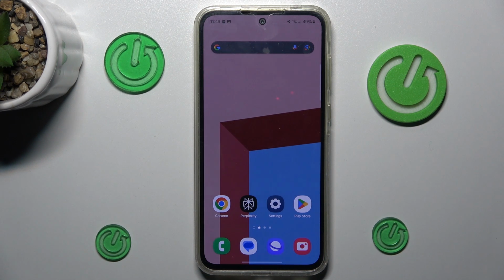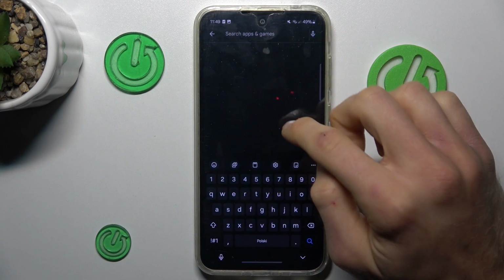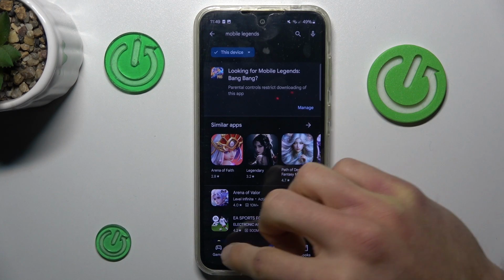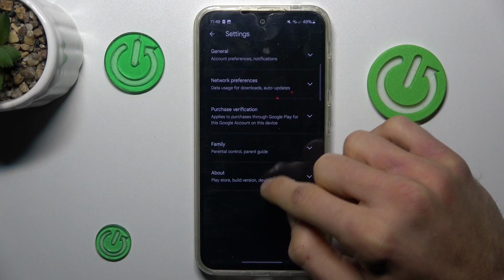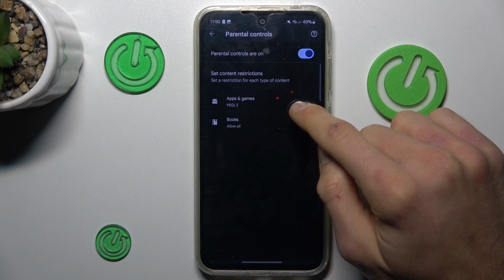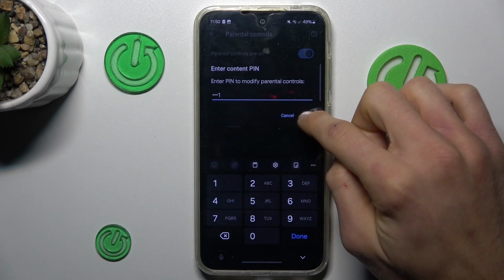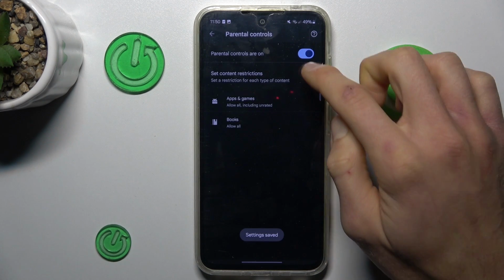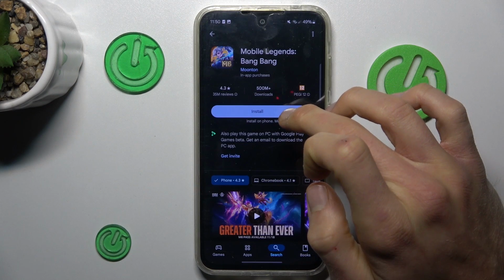How to Fix Games Not Visible in Google Play Store on SAMSUNG GALAXY A35 5G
If games are not appearing in the Google Play Store on your SAMSUNG GALAXY A35 5G, this video will show you how to fix the issue. Learn how to troubleshoot the Google Play Store app, clear cache, and ensure your device is properly syncing with the store. Follow these simple steps to restore access to all your favorite games and enjoy uninterrupted downloads.

How to Fix Missing Games in Google Play Store on SAMSUNG GALAXY A35 5G?
How to Resolve Google Play Store Not Showing Games on SAMSUNG GALAXY A35 5G?
How to Get Games Back in Google Play Store on SAMSUNG GALAXY A35 5G?